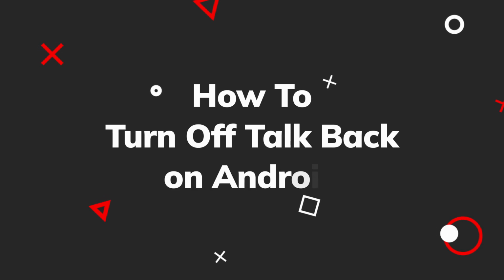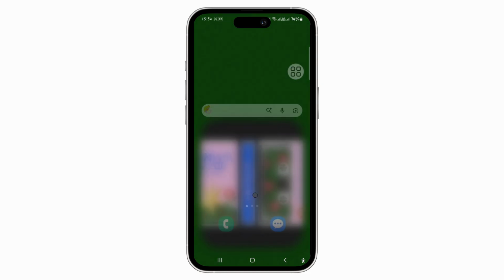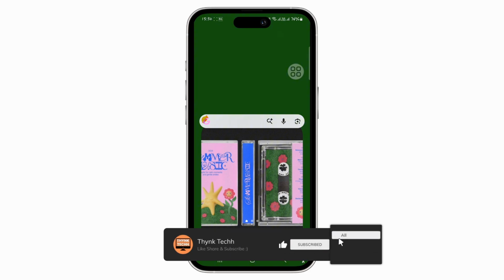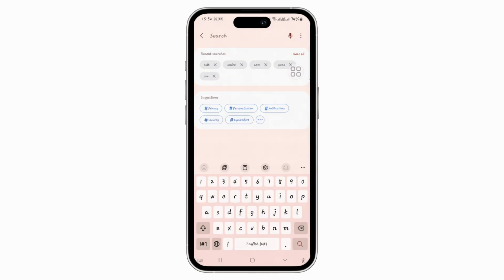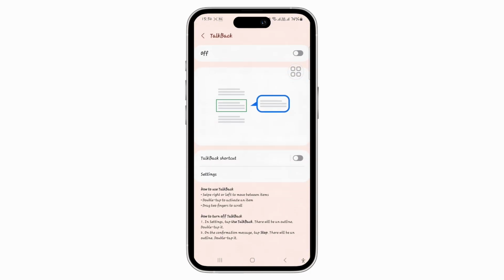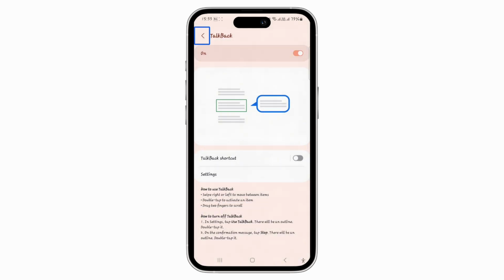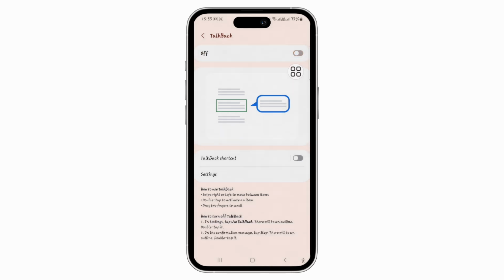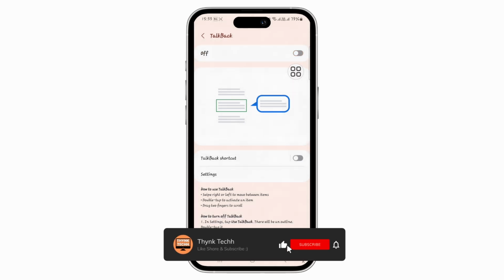How to Turn Off Talk Back on Android? (2026)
Having trouble navigating your Android phone because TalkBack is enabled? 📱🔊 This step-by-step 2026 guide will show you exactly how to turn off TalkBack on Android devices quickly and easily, even if your screen gestures and controls feel different.

What You’ll Learn in This Video:
✅ How to disable TalkBack on Android phones and tablets
✅ The shortcut keys and gestures to turn off TalkBack fast
✅ How to access Accessibility settings with TalkBack enabled
✅ Fixes if TalkBack won’t turn off properly

Whether you accidentally enabled TalkBack or just want to return your phone to normal navigation, this tutorial will help you disable the feature without confusion.

📌 Chapters:
⏱ 0:00 - Introduction
⏱ 0:10 - How To Turn Off TalkBack on Android